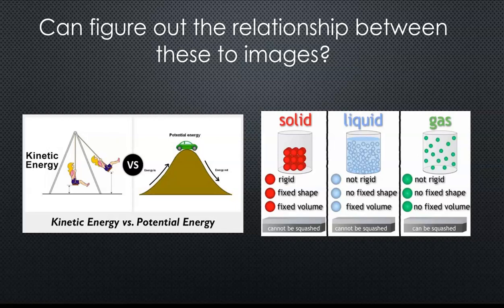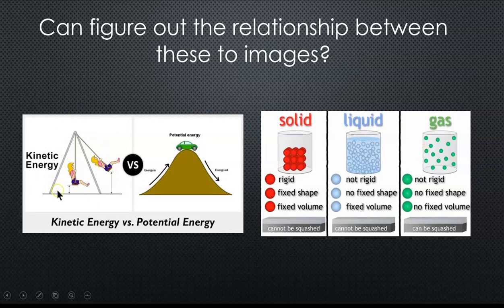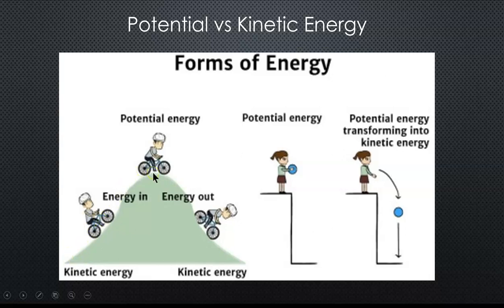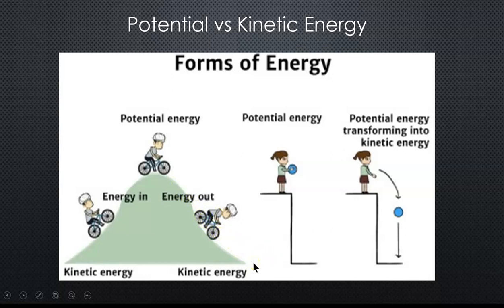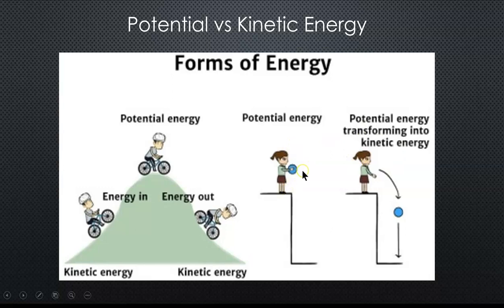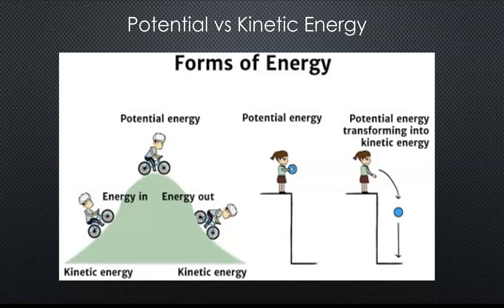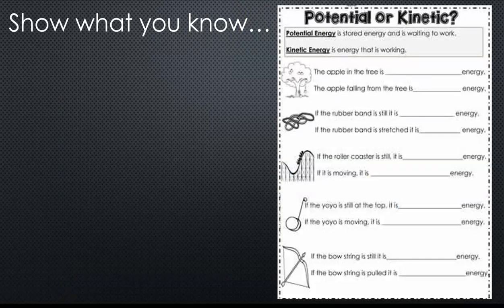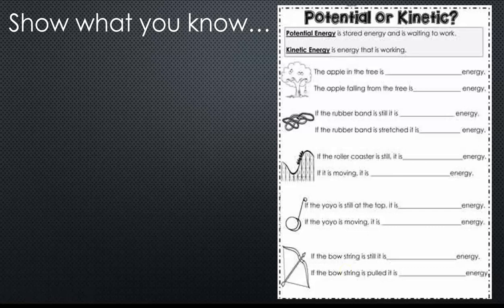SC.7.P.11.2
Potential to Kinetic Energy